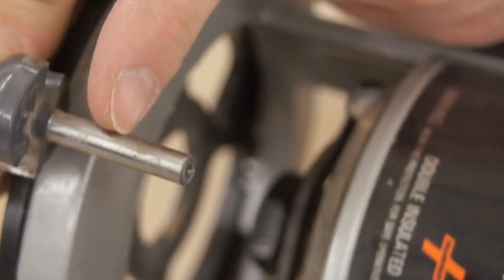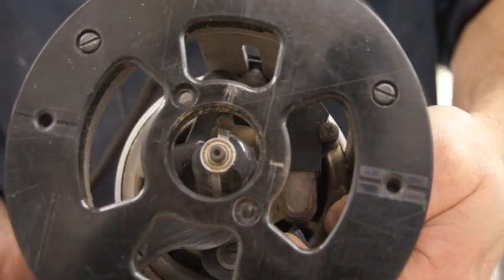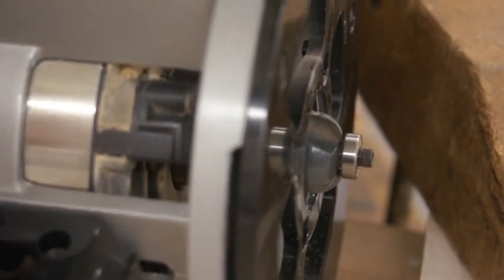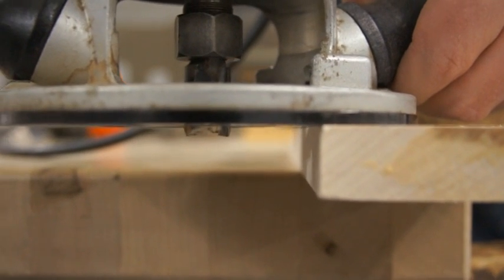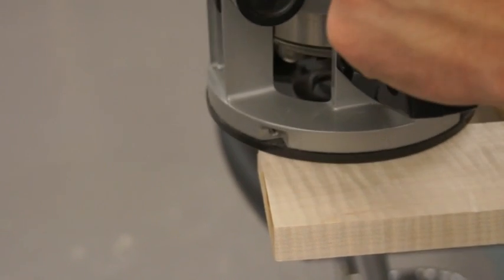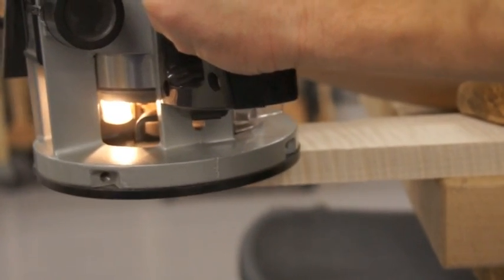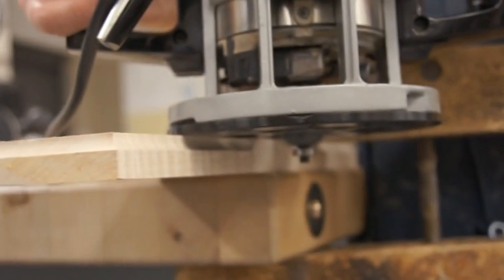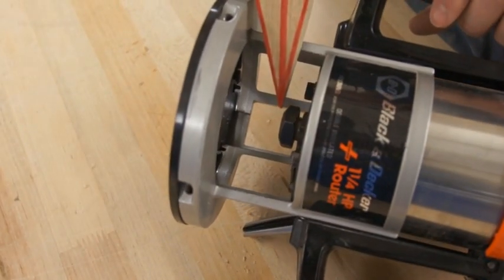Portable Router Safety